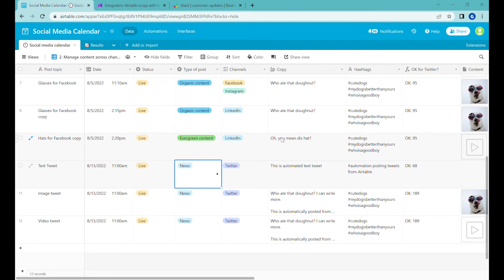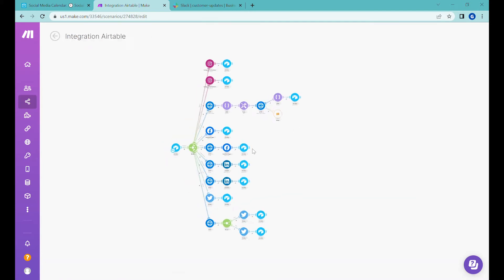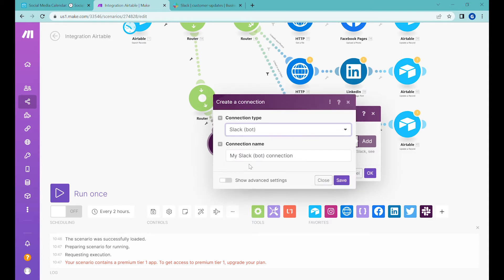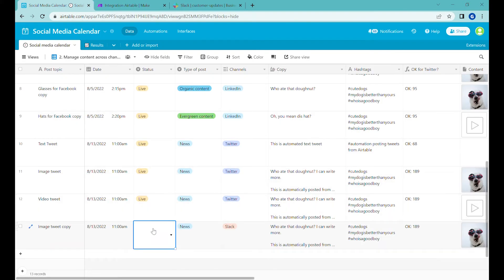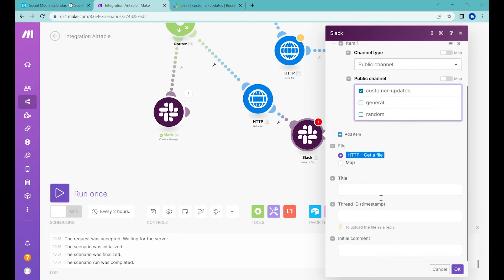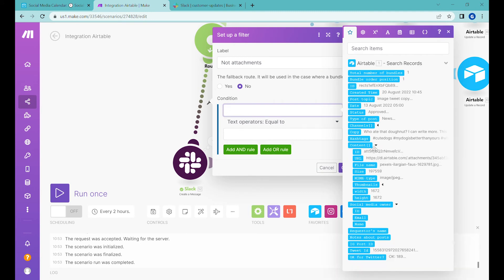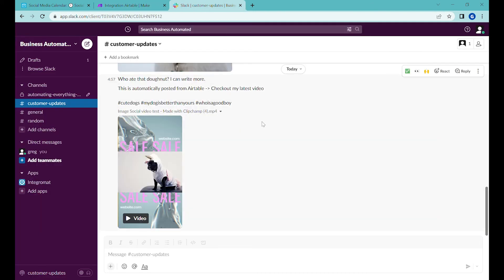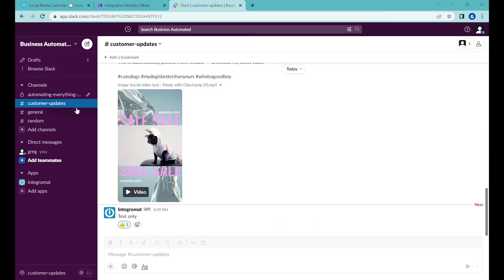Automatically post to Slack community or Team channels - social calendar Airtable/Make Part 7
Tutorial how to post on Slack using Airtable social media calendar and automate it using Make.com (formerly Integromat).

This tutorial will demonstrate how to use Airtable and Make to automate your social media schedules (Integromat). We concentrated on scheduling Instagram posts in Part 1 so that they could be posted automatically on a predetermined timetable. The addition of video publishing to Instagram is covered in this part 2, while the posting of video content as reels was covered in part 3.

We are using here Airtable.com - The best software for managing any data your organization has. You can clone the sample base used in this video here:

The second essential tool employed in this case is Make/Integromat, which enables the visual no-code automation and connection of numerous web tools. Create Free plan gives you 1000 operations credit that is renewed each month and allows you to build fully functional automation scenarios. Here is a link to Test Make (previously Integromat) make

We have been looking for a way to centralize and streamline the creation of social media content for our business. A great solution for keeping all of your video footage in one location and collaborating on it is Airtable.

Airtable, which is shown in this video, is our team's central content management system. We discuss different drafts of the content creation strategy, provide feedback, and collaborate to create the final images and prose for social media posts. We used a number of automations after the material was approved to automatically schedule posting to Instagram, Facebook, LinkedIn, Twitter, Slack, and other platforms.

Because of the flexibility of this Airtable social media calendar, we can post to only Instagram, Slack, or all channels at the same time. This scenario can also be used to post images or videos.

Slack becomes more increasingly more important tool to manage businesses and community. Set up an automated posting and make sure you are delivering content to your team or community regularly.

Details of the video:
0:00 - Introduction
1:14 - Setting up Integromat/Make
2:38 - Creating bot/user Slack connection
3:08 - Slack Block Kit Builder
4:40 - Posting vidoes and images to Slack
6:00 - Creating Integromat / Make filters
7:17 - Example of video posted to Slack via API